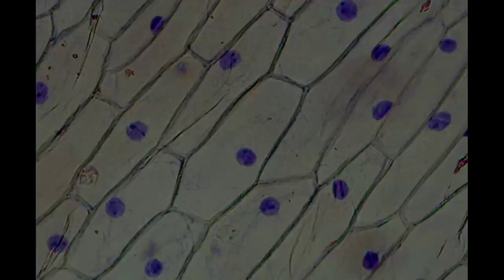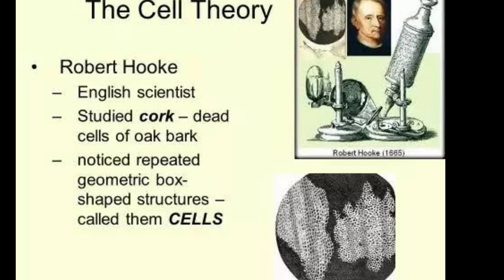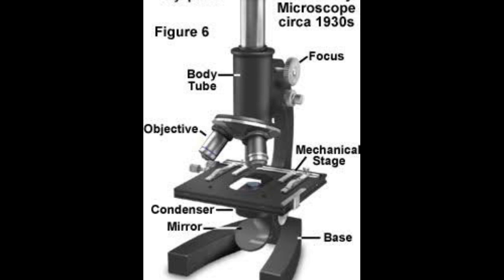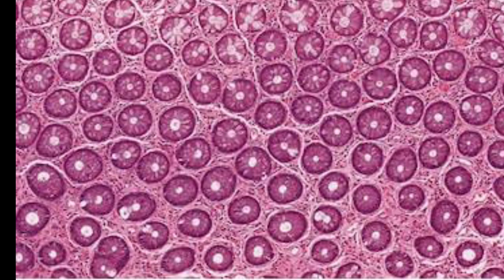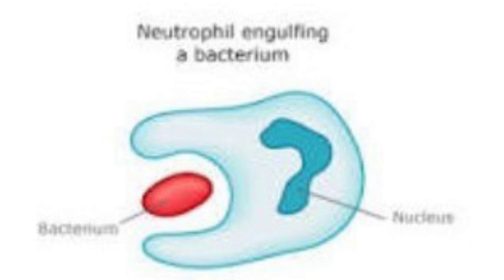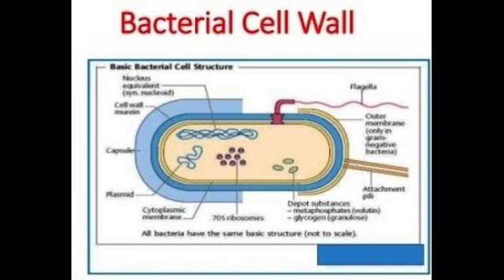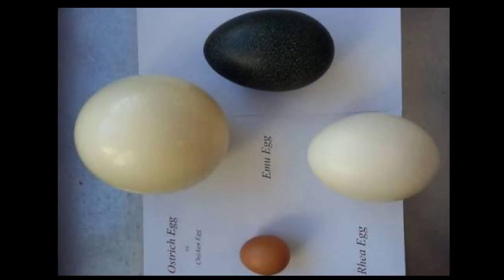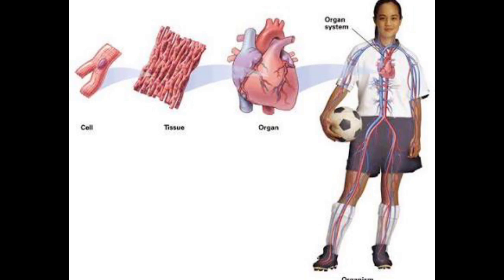CLASS-VIII /SCIENCE -LESSON -8/Part-1/V1